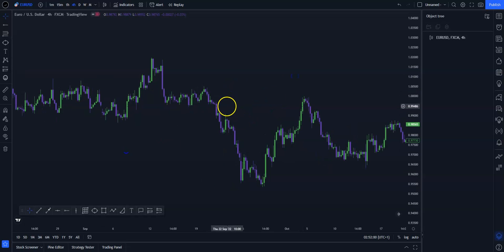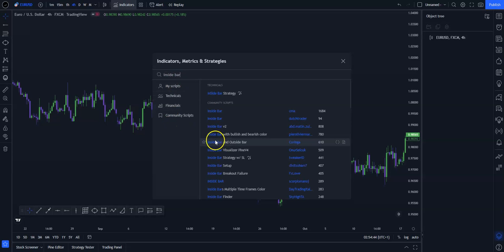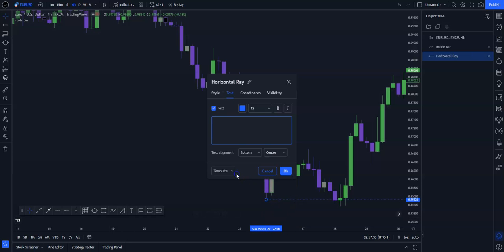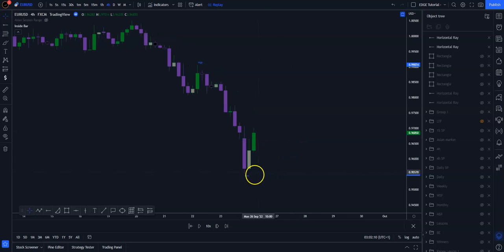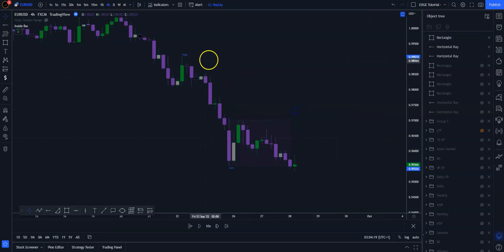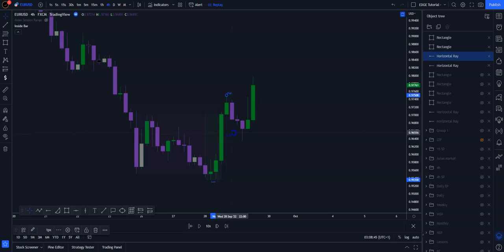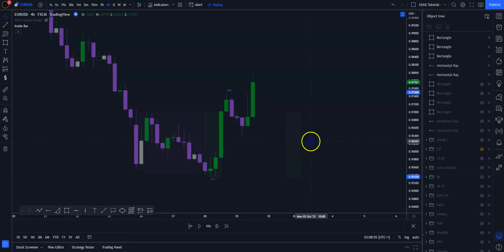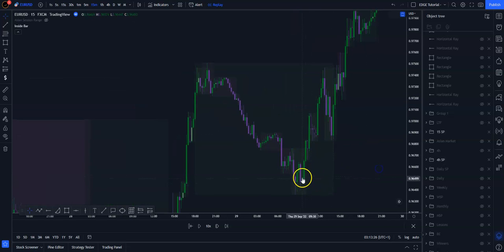Ranges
In any Market we are always in 1 of 3 phases:
1, Demand are in control
2, Supply are in control
3, Have an evenish amount of Supply and Demand, and this is called a Range.

It's important to be aware what phase we are in and marking out ranges help us do this.
At Edge we have fixed rules and criteria to help us Identify ranges from a non-subjective view, which is important in Trading to help us minimize emotion. In this video we will be introducing you to:
* What is a Range
* Setting up the "Inside Bar" indicator
* How we mark up a Range
* How we define the difference between a Supply and a Demand Range
* How we Mark them on the major time frames (Monthly, Weekly, Daily, 4h and 15m).
Keep your eyes out for the next video where we will back test marking up ranges in further examples.